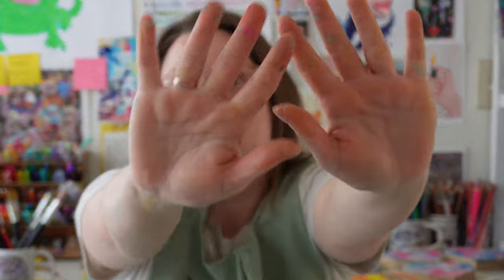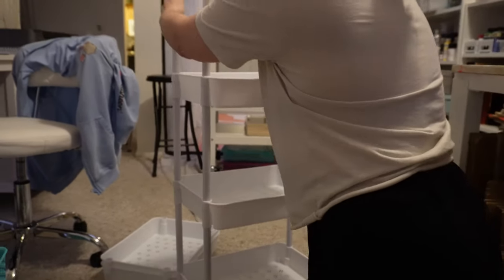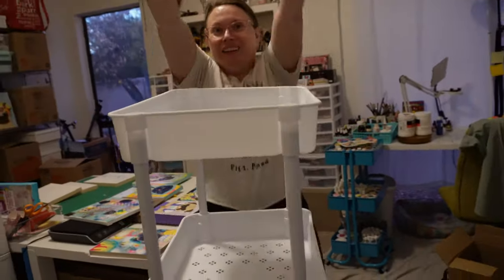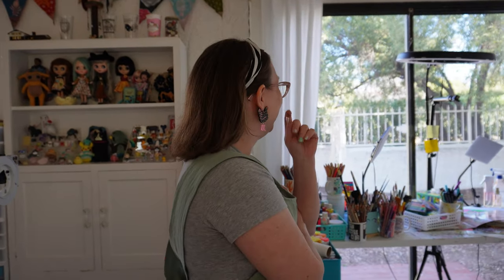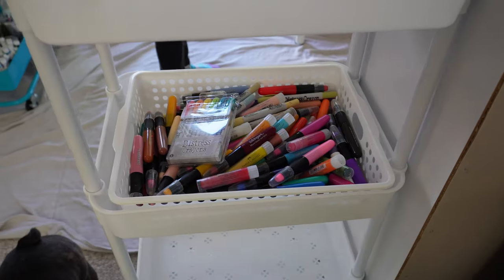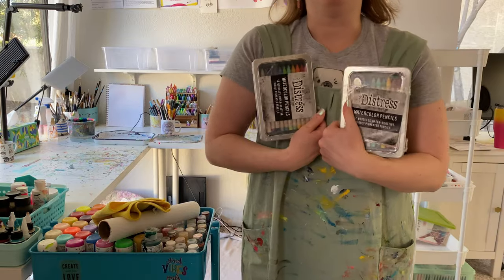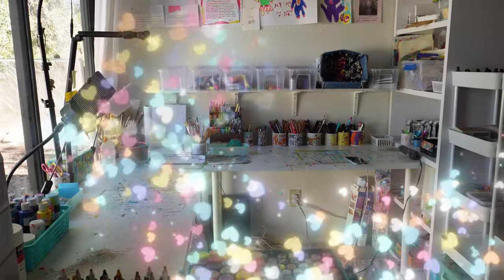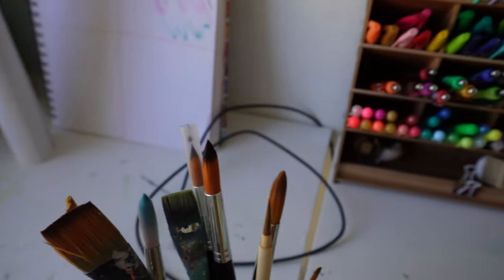Art Studio Makeover ✨ but make it chaotic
Come along with me as I make over my chaotic mixed media art studio!

Links to all the things!